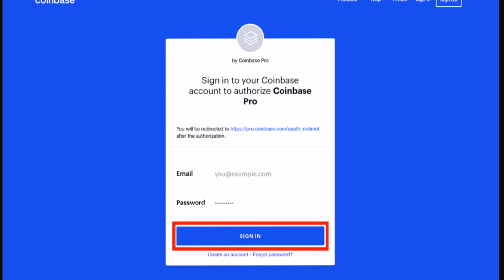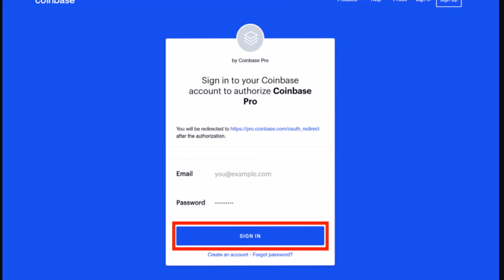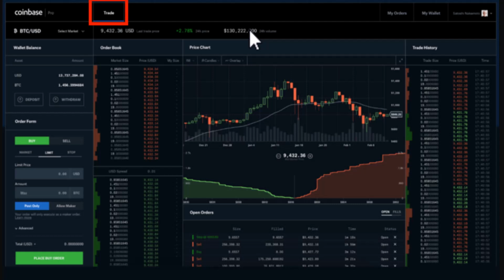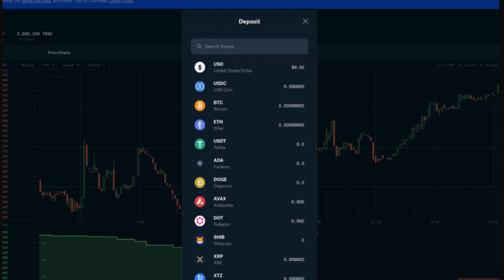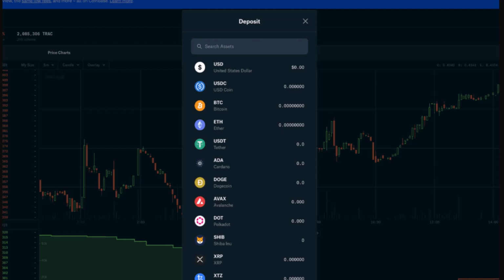How To Find USDT Wallet Address on Coinbase !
This video guides you in an easy step-by-step process to find USDT Wallet address on your Coinbase account.

Chapters / Timestamps
0:00 Intro
0:16 USDT WAllet address
1:05  Outro